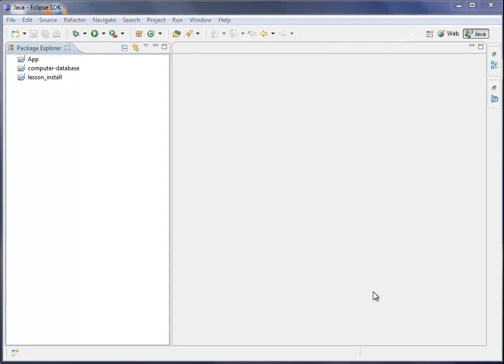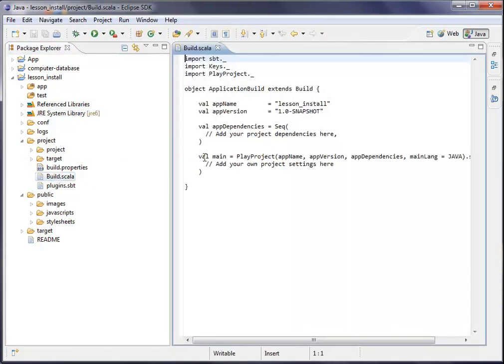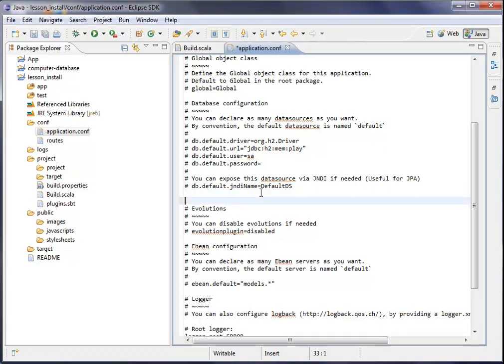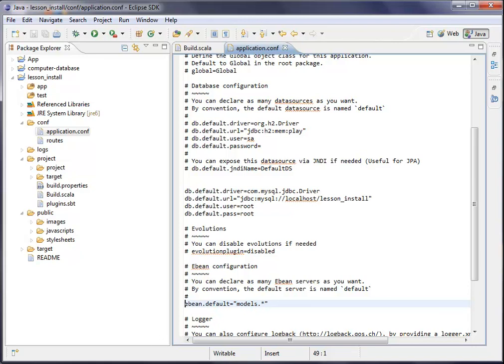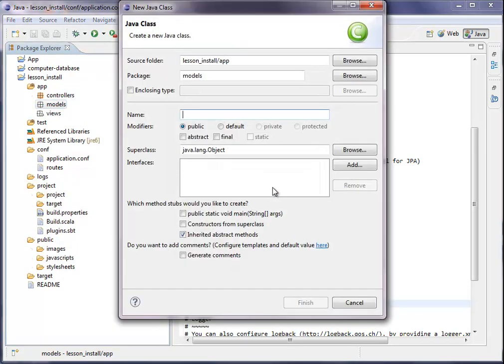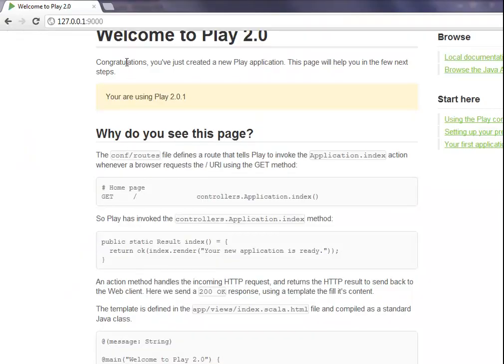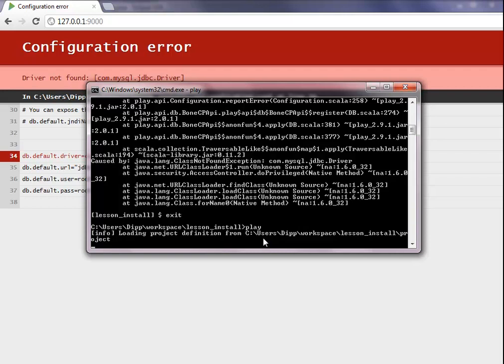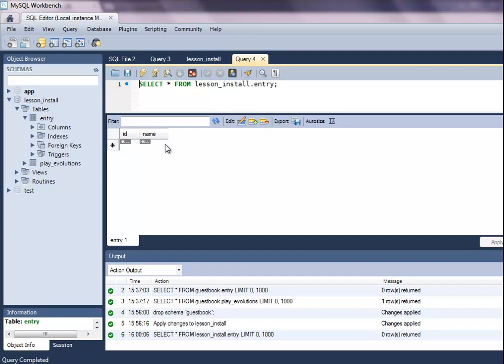Play! Framework 2.0 Tutorial MySQL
How to get MySQL running with Play! Framework 2.0.

known bugs: ebean not ebeans, Mr. WhereISMyDipp :)